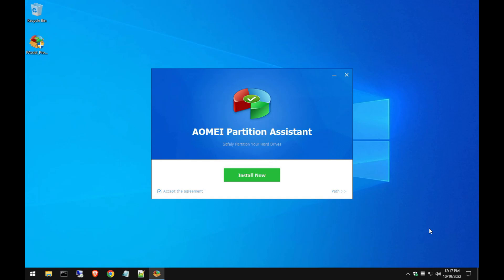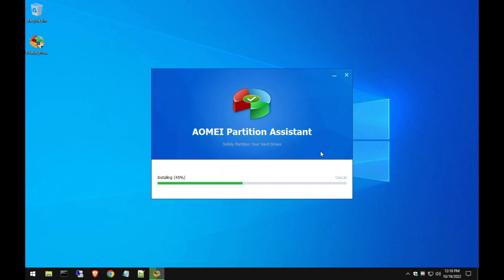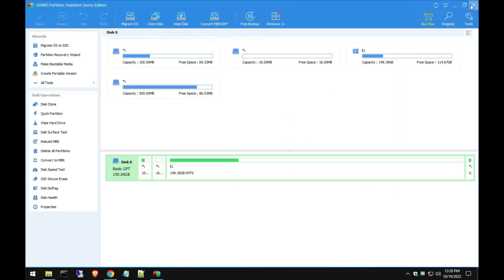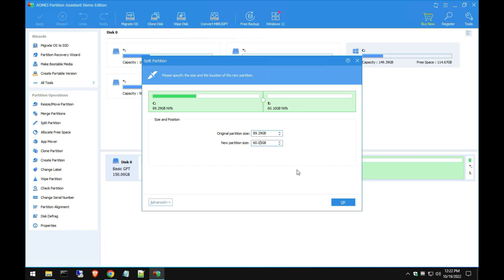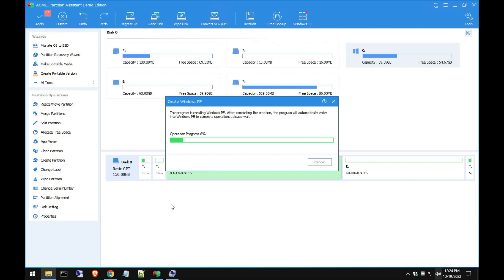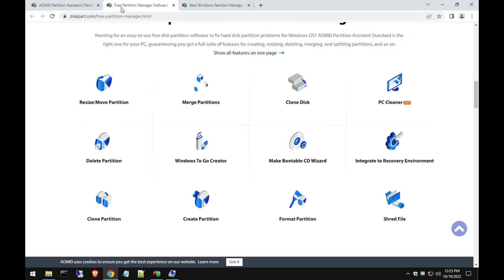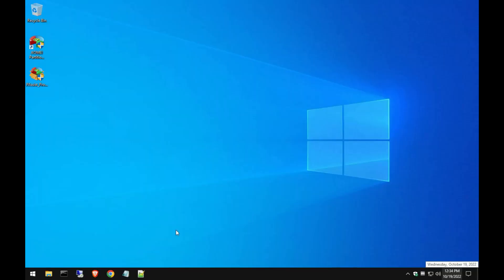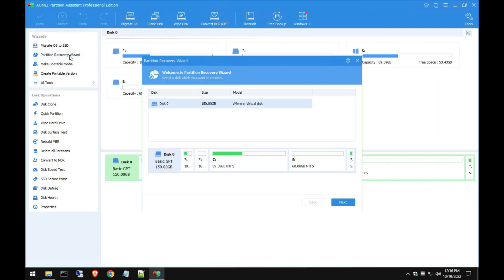AOMEI Partition Assistant Software | How to Split a Partition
In this video I will show you how to install and setup the AOMEI Partition Assistant Software. Will go over the use case and features of the software.